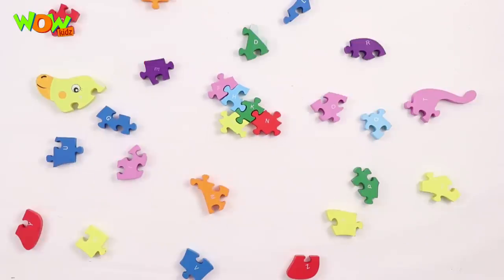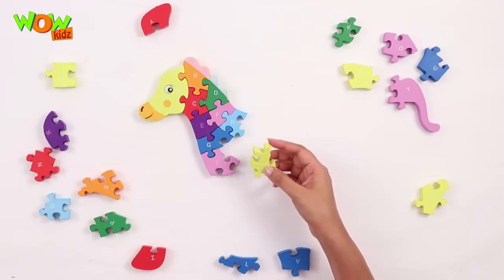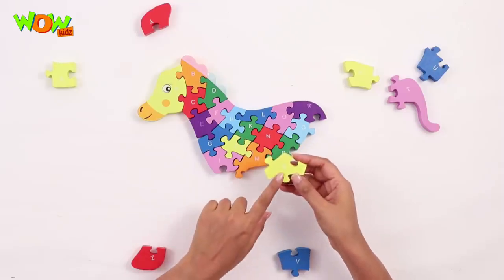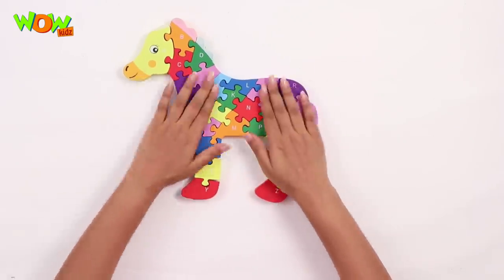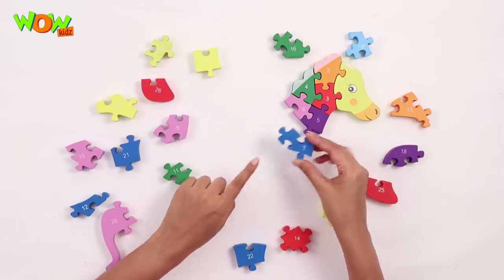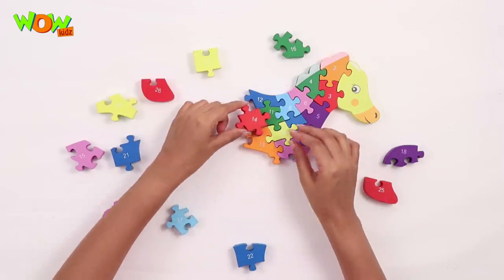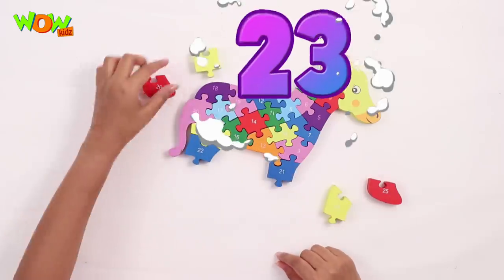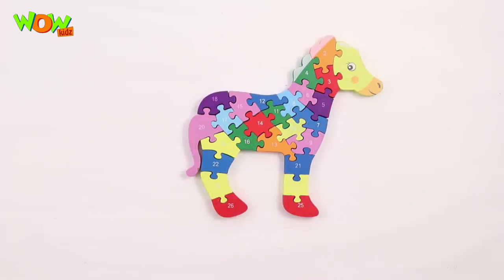Learn ABC & 123 with Horse Puzzle | Videos for kids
Hey friends, let's learn ABC & 123 with this fun horse puzzle.

WowKidz Channels are now streaming on YuppTV worldwide  (Except India, Maldives, Bangladesh, Bhutan, Nepal, Sri Lanka).

Click the links below to watch-

If you read this then comment "I am a Wow Kid" :)